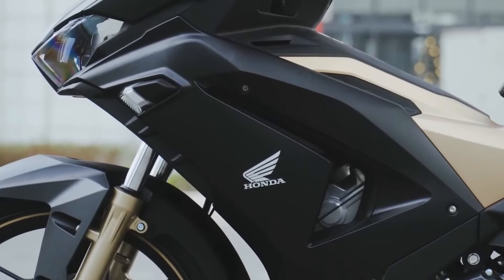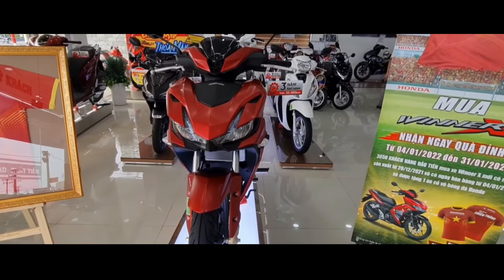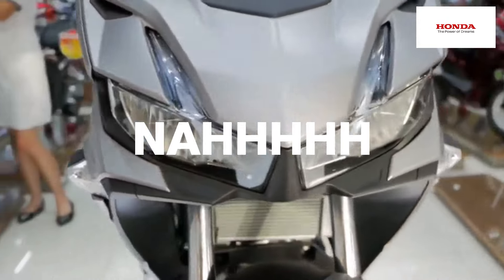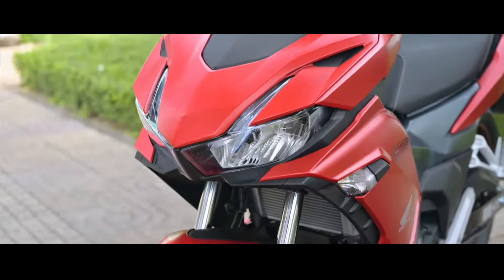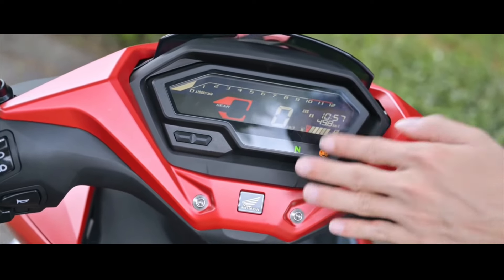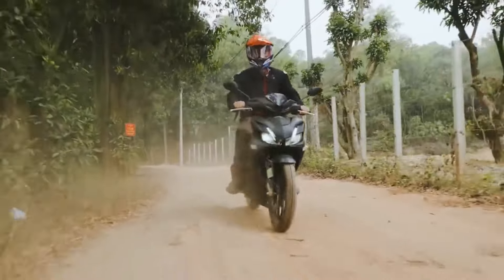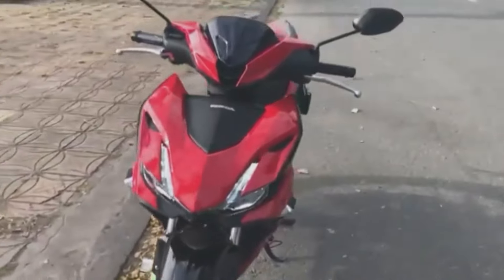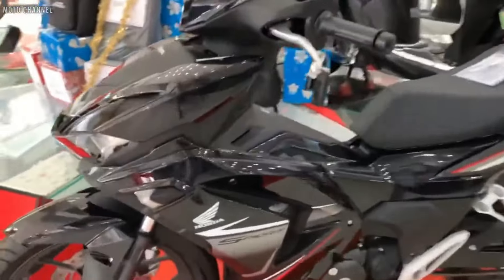Honda Winner X 2022 is Out | Bring It In The Philippines!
Let's have Honda bring in the Honda Winner X here in the Philippines!

After this was first released, we still have not gotten any update from Honda about when this motorcycle will enter our market. And now a new one comes another update of this unit, which has been recently launched in Vietnam.